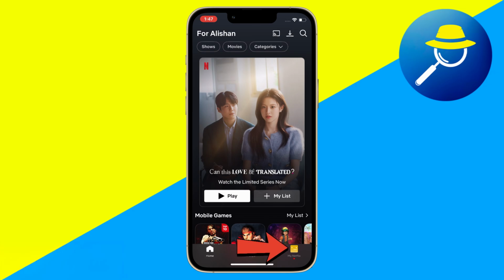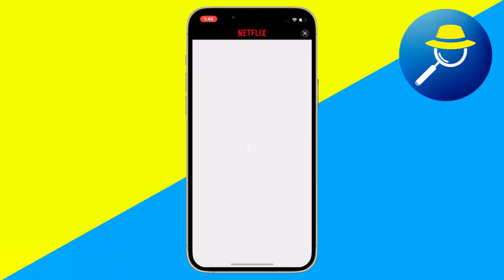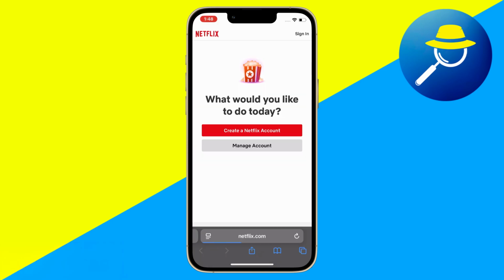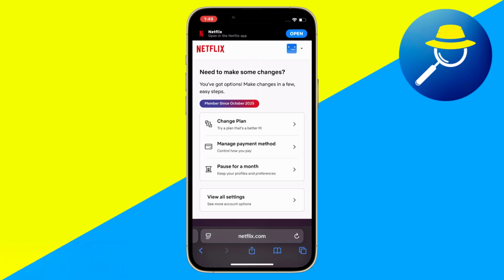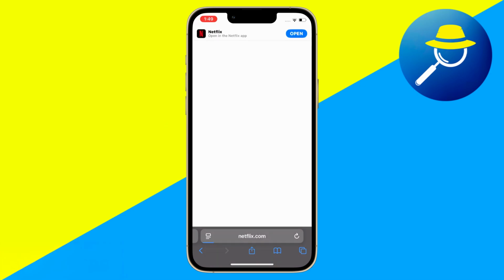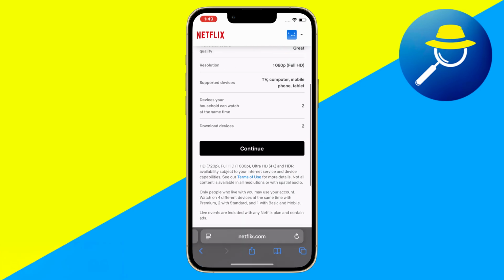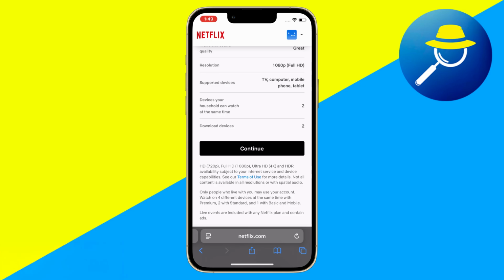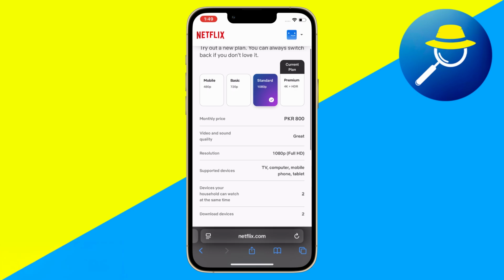How To Change Netflix Subscription Plan - Upgrade Or Downgrade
In this step-by-step guide, you’ll learn how to change your Netflix subscription plan easily. Whether you want to upgrade or downgrade, this tutorial shows how to switch plans, manage billing, and apply changes instantly.